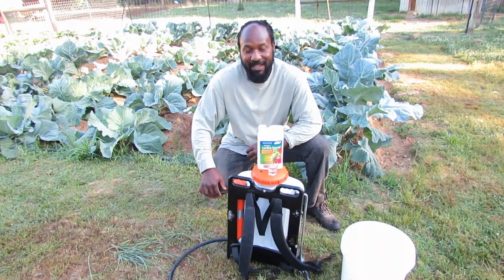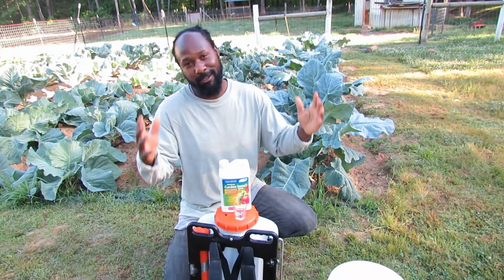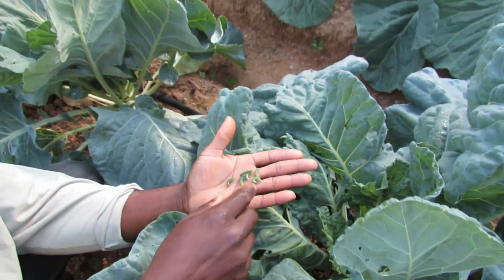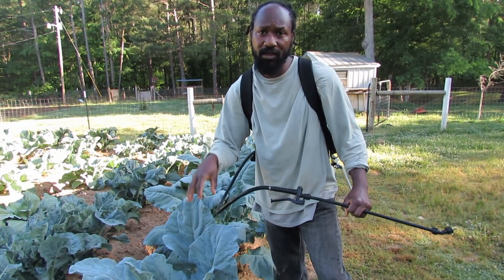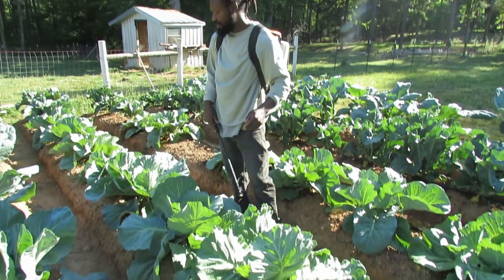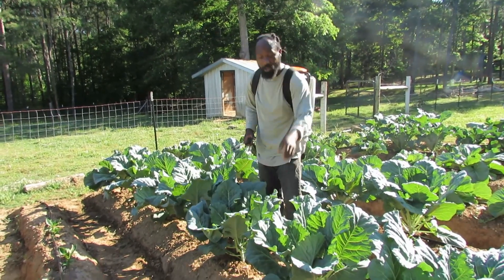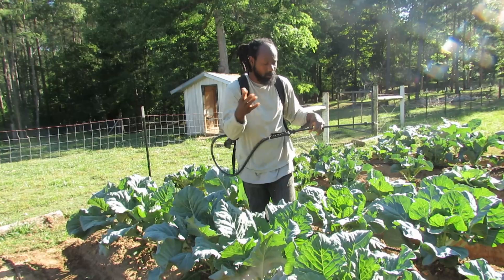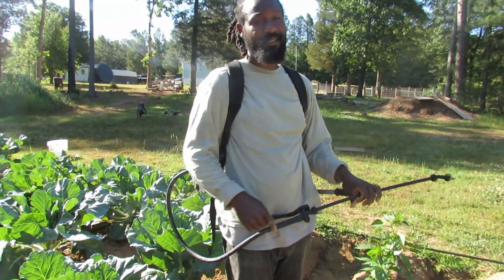How We Control Bugs and Pests in The Garden